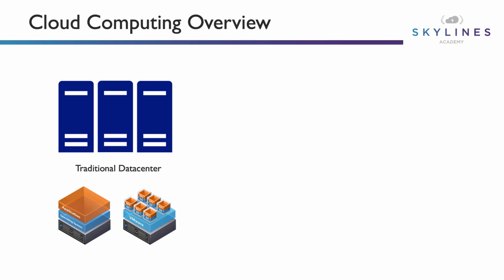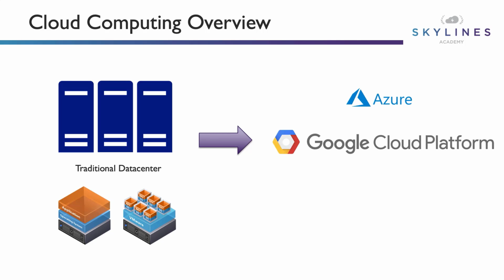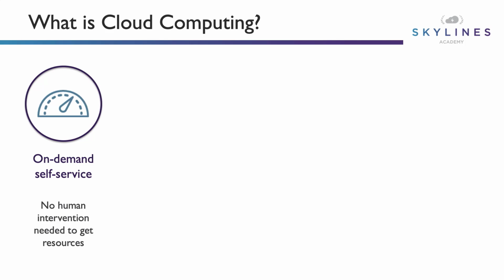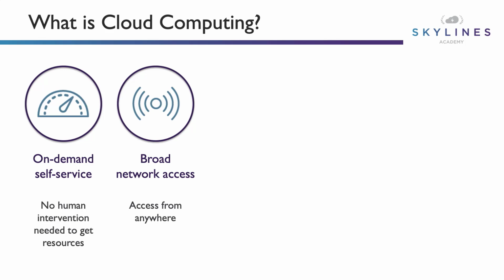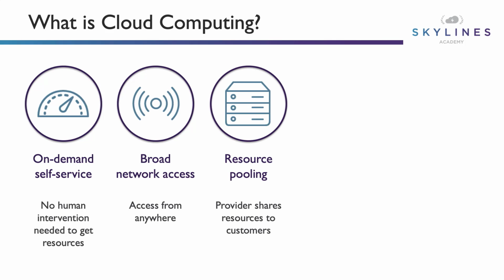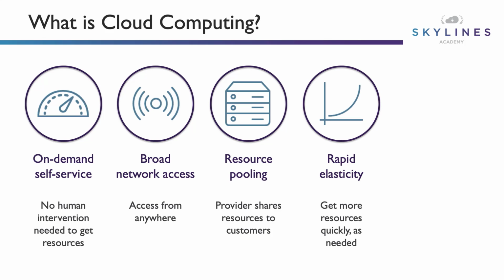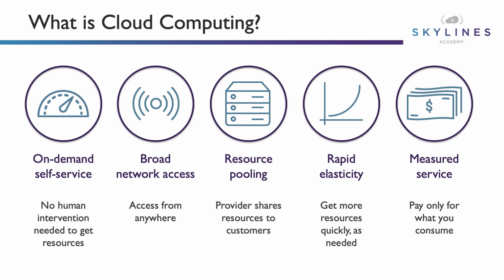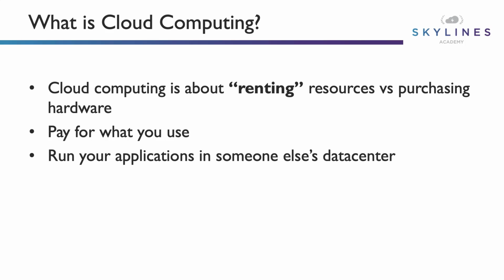Google Cloud Associate Engineer: Fundamentals - Learn Cloud Concepts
This is a FREE lesson from our Skylines Academy Google Cloud Platform Associate Engineer course. In this lecture, you will learn about the central concepts in cloud computing. The video includes: Cloud Computing Overview, What is Cloud Computing?, Core Cloud Services.

If you would like to take the complete course, head over